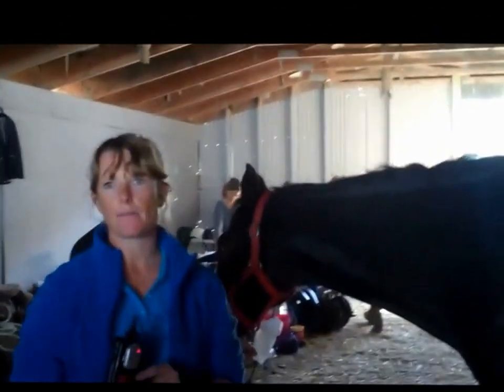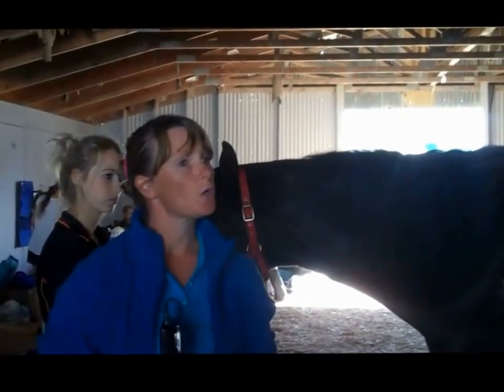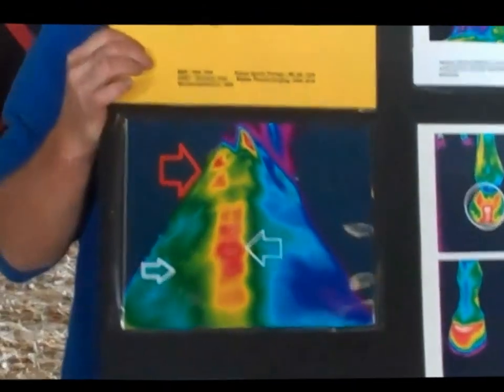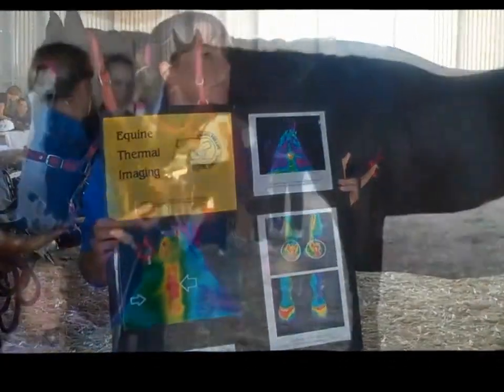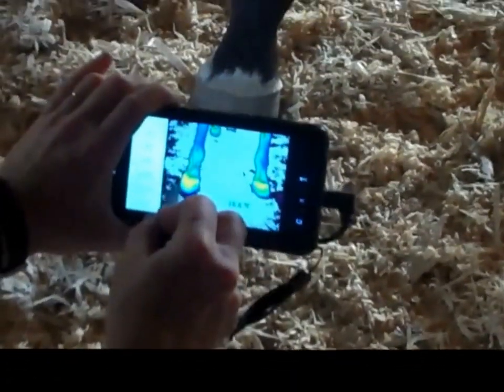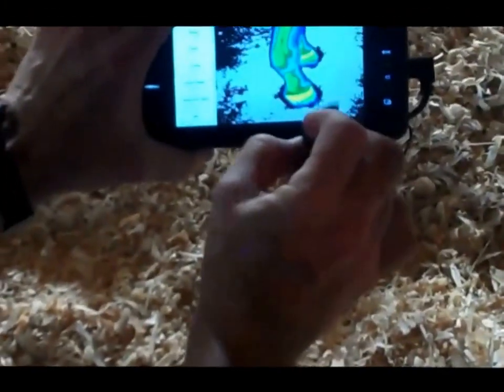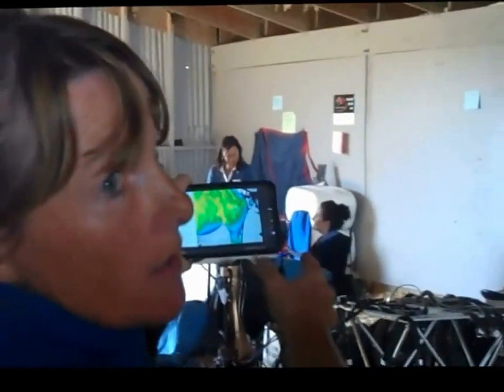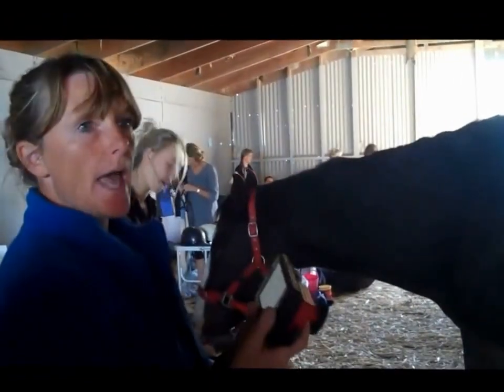Rachel Harford - Equine Therapy and Thermal Imaging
Rachel Harford is an equine therapist and uses thermal imaging as one of her diagnostic tools. Watch as Rachel takes us through a thermal imaging session.